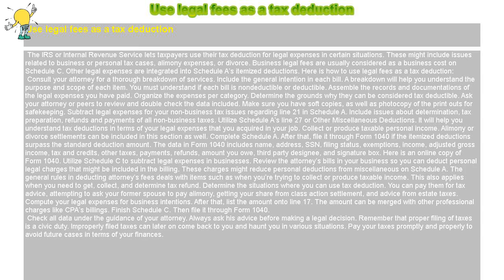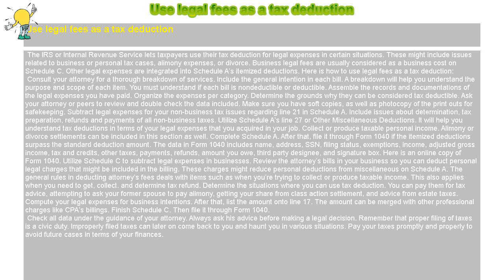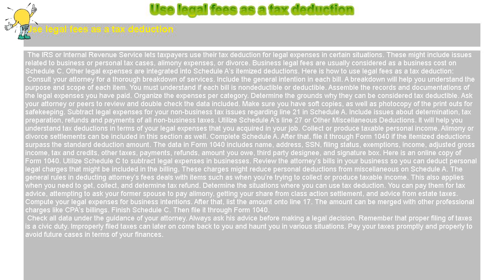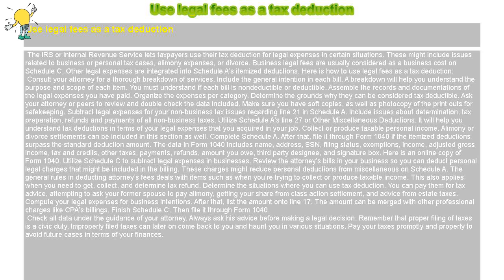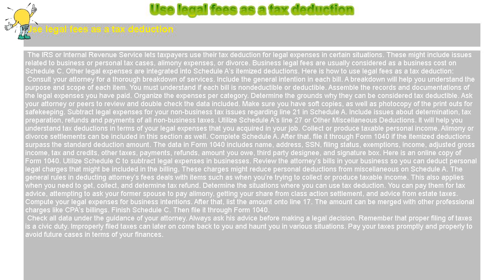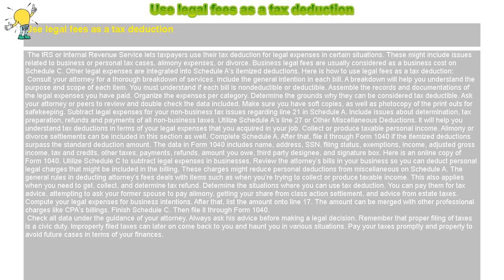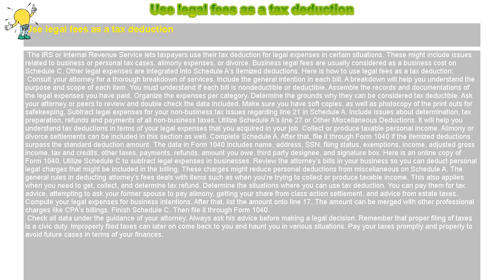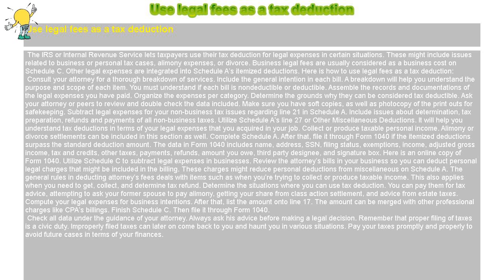How to : Use legal fees as a tax deduction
Use legal fees as a tax deduction

 The IRS or Internal Revenue Service lets taxpayers use their tax deduction for legal expenses in certain situations. These might include issues related to business or personal tax cases, alimony expenses, or divorce. Business legal fees are usually considered as a business cost on Schedule C. Other legal expenses are integrated into Schedule A’s itemized deductions. Here is how to use legal fees as a tax deduction:

Consult your attorney for a thorough breakdown of services. Include the general intention in each bill. A breakdown will help you understand the purpose and scope of each item. You must understand if each bill is nondeductible or deductible. Assemble the records and documentations of the legal expenses you have paid. Organize the expenses per category. Determine the grounds why they can be considered tax deductible. Ask your attorney or peers to review and double check the data included. Make sure you have soft copies, as well as photocopy of the print outs for safekeeping. Subtract legal expenses for your non-business tax issues regarding line 21 in Schedule A. Include issues about determination, tax preparation, refunds and payments of all non-business taxes. Utilize Schedule A’s line 27 or Other Miscellaneous Deductions. It will help you understand tax deductions in terms of your legal expenses that you acquired in your job. Collect or produce taxable personal income. Alimony or divorce settlements can be included in this section as well. Complete Schedule A. After that, file it through Form 1040 if the itemized deductions surpass the standard deduction amount. The data in Form 1040 includes name, address, SSN, filing status, exemptions, income, adjusted gross income, tax and credits, other taxes, payments, refunds, amount you owe, third party designee, and signature box. Here is an online copy of Form 1040. Utilize Schedule C to subtract legal expenses in businesses. Review the attorney’s bills in your business so you can deduct personal legal charges that might be included in the billing. These charges might reduce personal deductions from miscellaneous on Schedule A. The general rules in deducting attorney’s fees deals with items such as when you’re trying to collect or produce taxable income. This also applies when you need to get, collect, and determine tax refund. Determine the situations where you can use tax deduction. You can pay them for tax advice, attempting to ask your former spouse to pay alimony, getting your share from class action settlement, and advice from estate taxes. After that, list the amount onto line 17. The amount can be merged with other professional charges like CPA’s billings. Finish Schedule C. Then file it through Form 1040.

 Check all data under the guidance of your attorney. Always ask his advice before making a legal decision. Remember that proper filing of taxes is a civic duty. Improperly filed taxes can later on come back to you and haunt you in various situations. Pay your taxes promptly and properly to avoid future cases in terms of your finances.